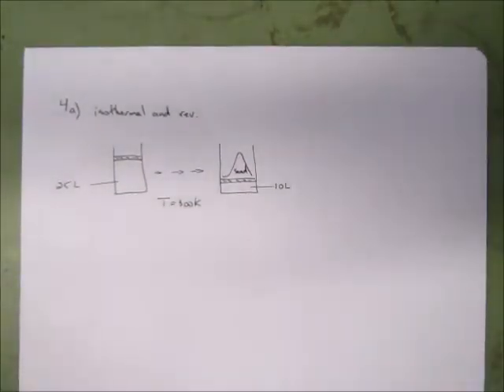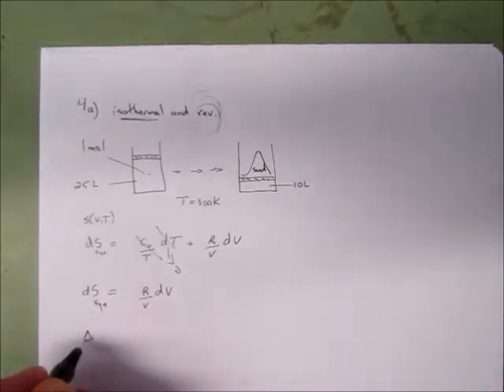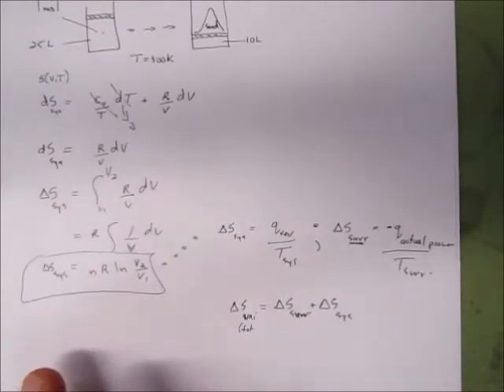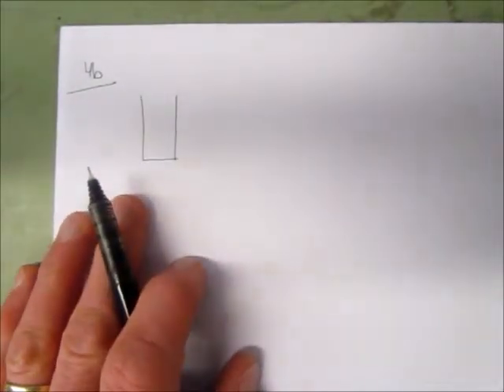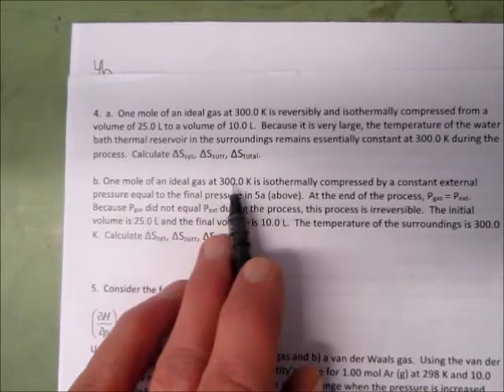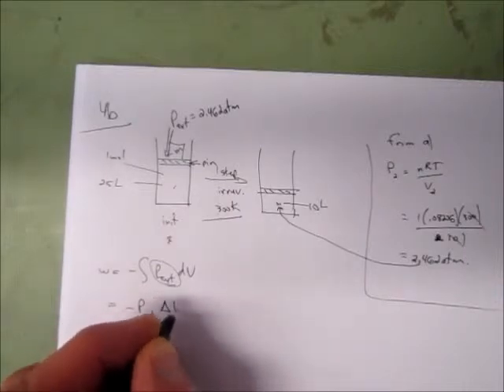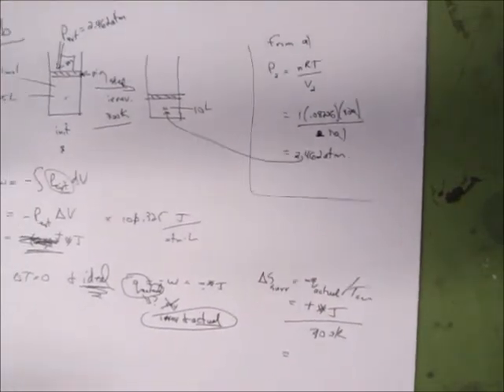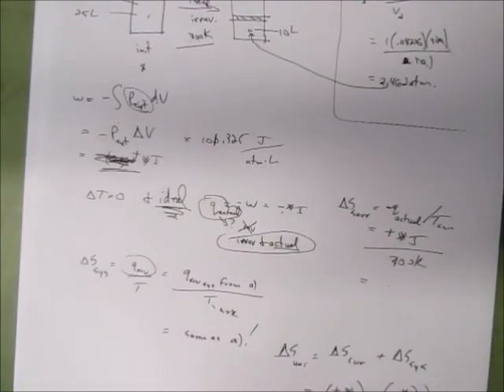CHM 429 assign 3 question 4